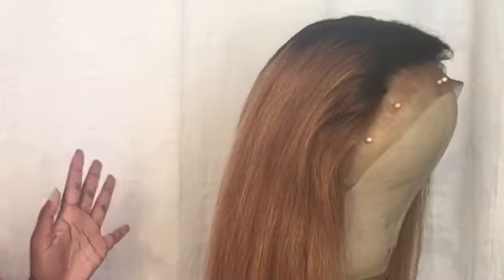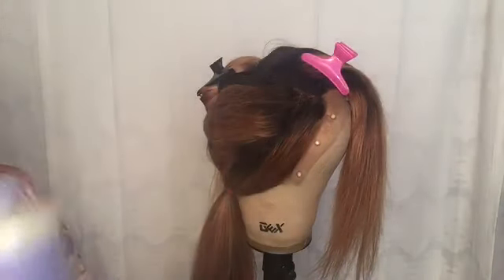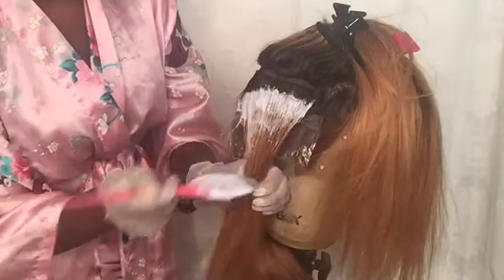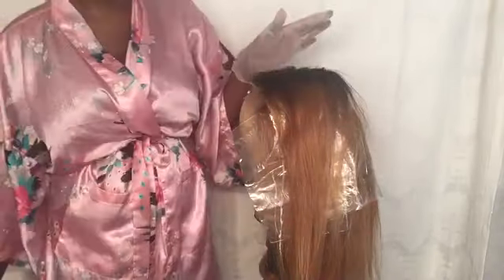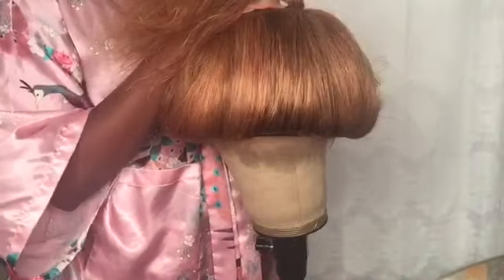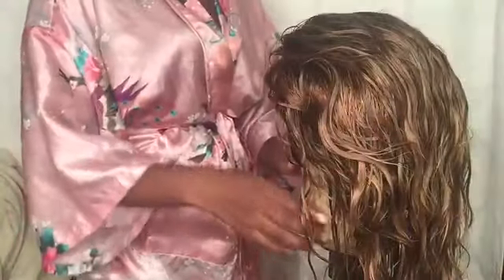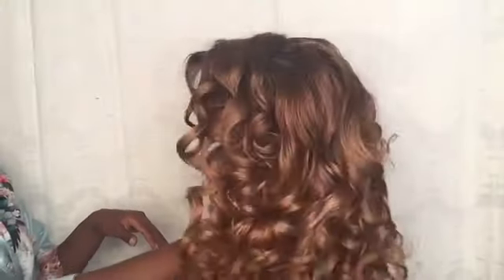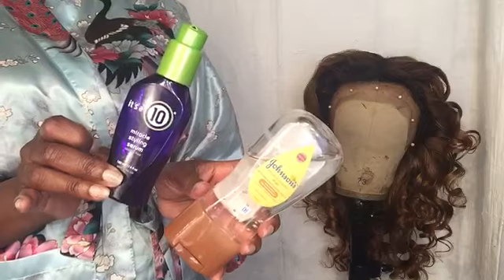Transforming my wig